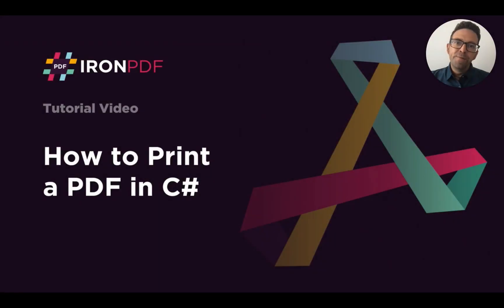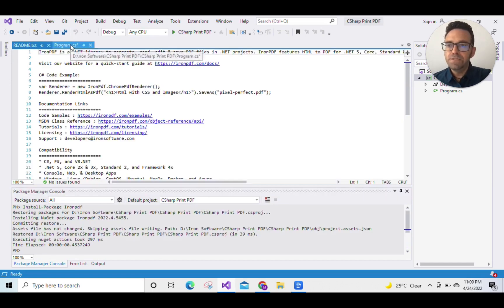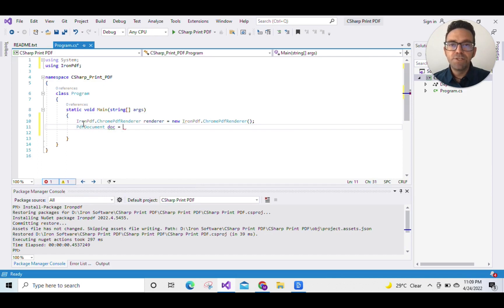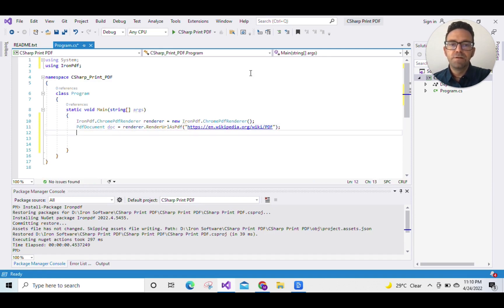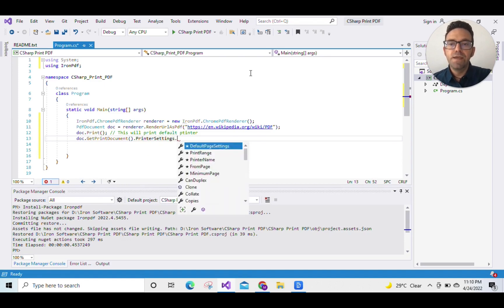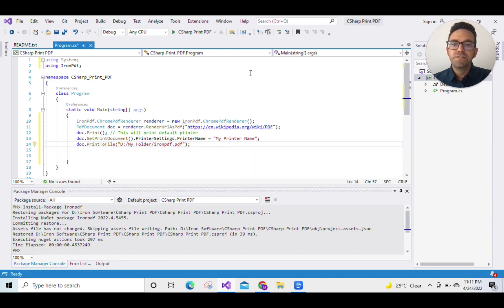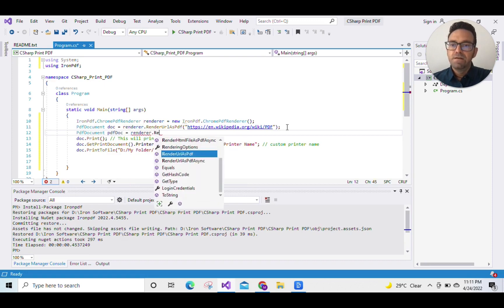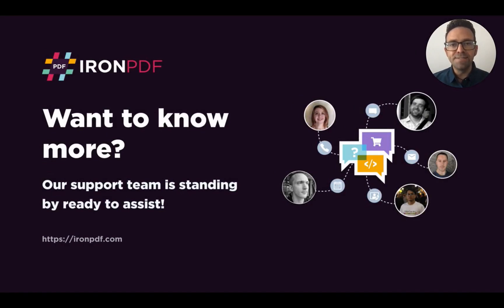How to Print a PDF Using C# with IronPDF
Here you can easily follow a step-by-step complete guided tutorial on how to print a PDF in C# using IronPDF:

This tutorial has been created to make it easy for you to understand exactly how to print a PDF programmatically using IronPDF in the .NET application.

If you want to deploy IronPDF to a live project for FREE, use the link below and get started instantly: